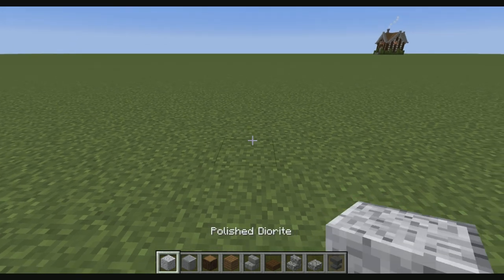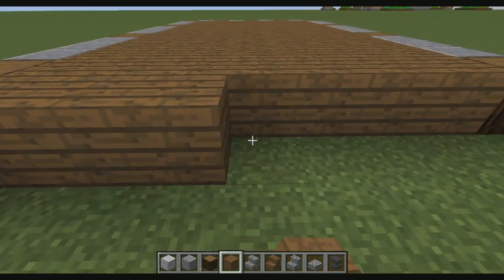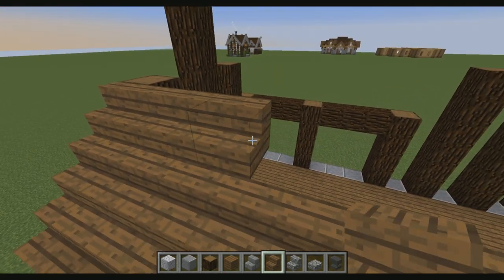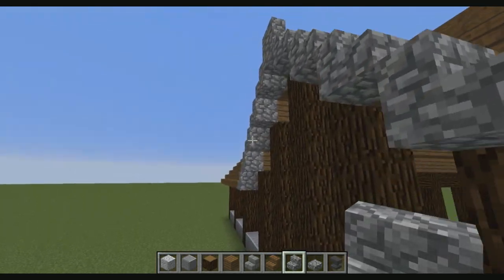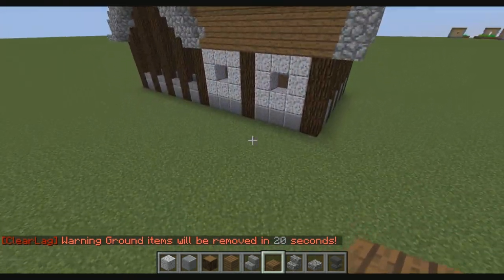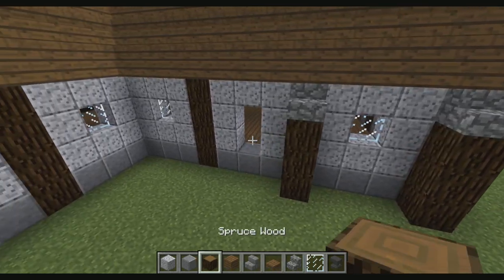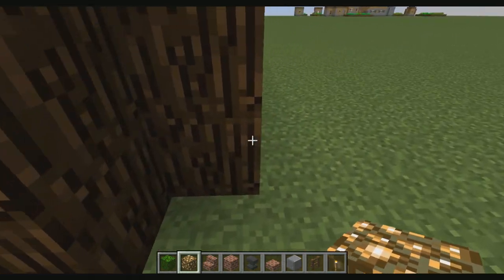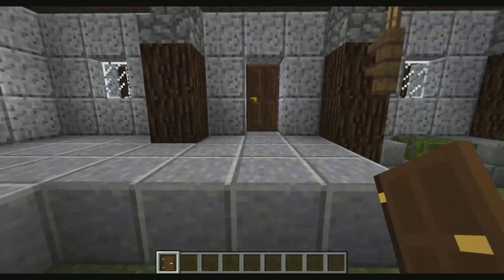How to Build a Large Survival House in Minecraft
a lot to me that you enjoyed this content. if you could please
 streamed tutorials and as well as game play and walk troughs.
Download MCamino app on your hone, Tablet, or ipod and follow Jarid Gaming to see all my new builds before they ever come out on YouTube!
Join my Minecraft PC Server: frostednetwork.mcpro.co
This is my best friends channel and he wants to get into YouTube more but he doesn't have very many subscribers. It would really mean a lot to me in my Subscribers would go over there and show some Zero Nation support and Subscribe to him :) Here is a link to his channel guys he is very cool and very good at editing his videos
*Social Network Info*
Steam: Jaridgaming
GamerTag: Jarid Gaming
Skype: JaridGaming